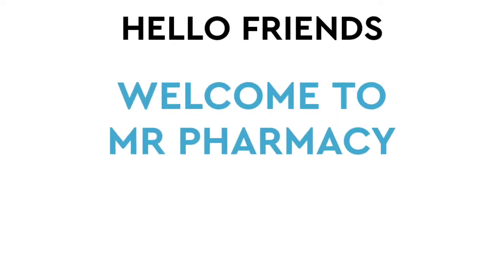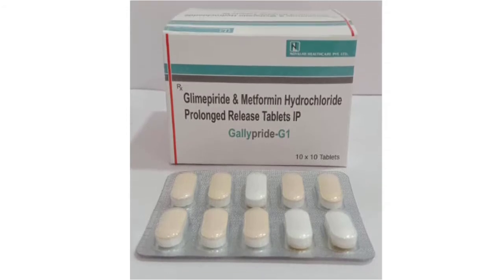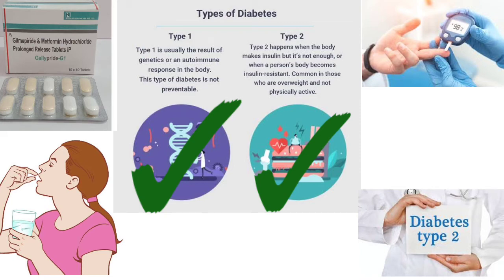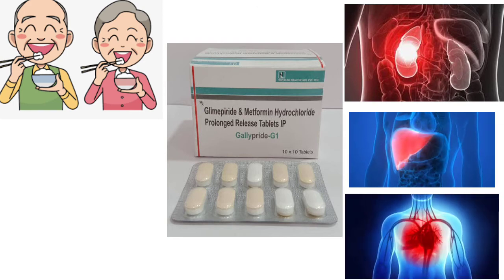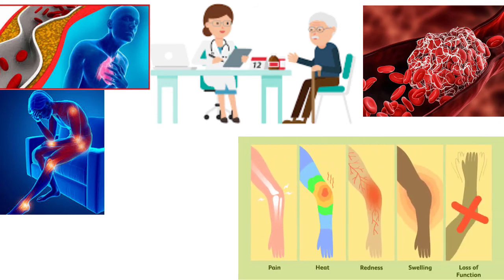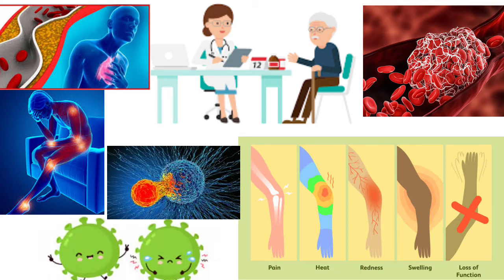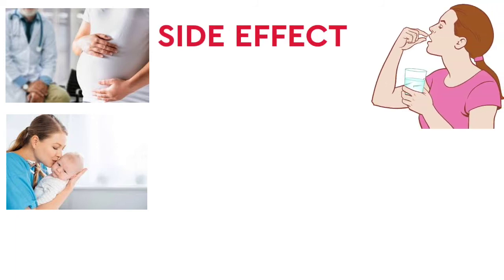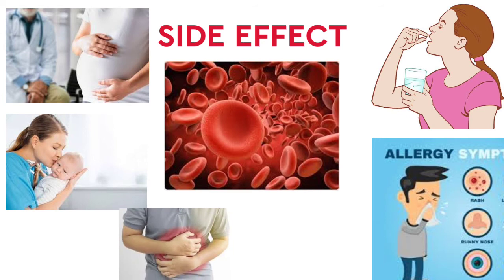Glimepiride & Metformin Hydrochloride ll Diabetes tablet ll Tamil ll Mr pharmacy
Glimepiride & Metformin Hydrochloride Prolonged Release Tablets IP Gallypride-G1 , Diabetes tablet
Best uses, side effects, functions

Content creaters :
Content: Prathick
Voice : Priyanka
Editor : sathiyamoorthi